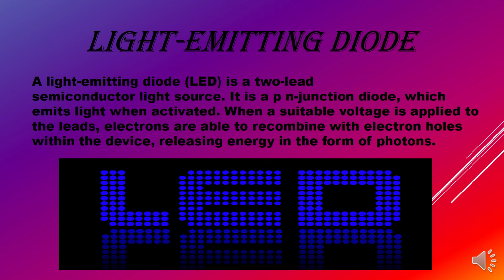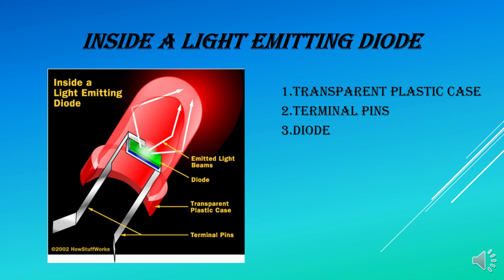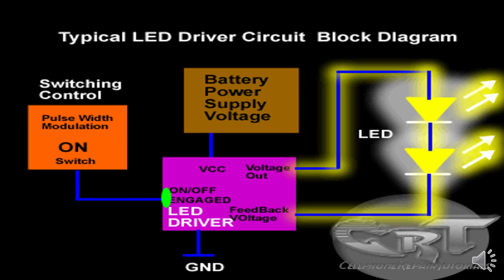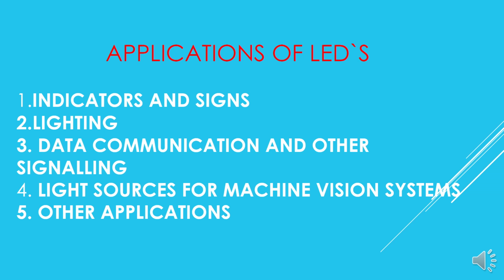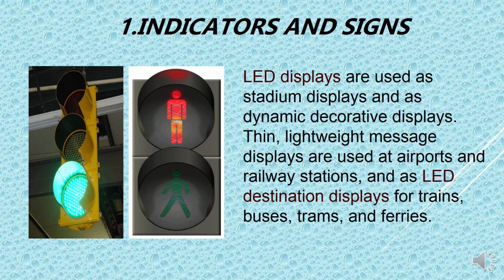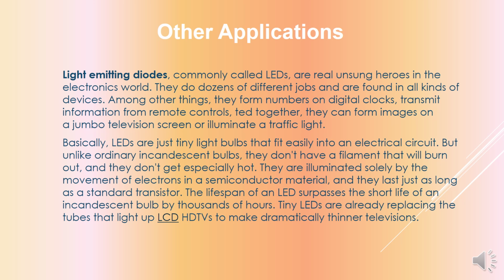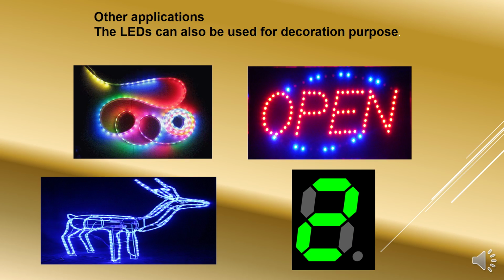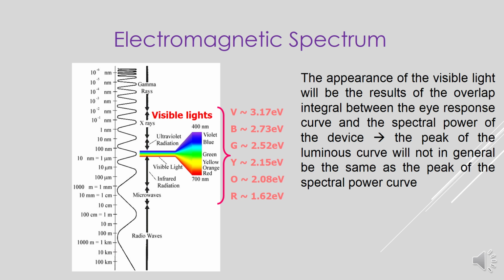LED ELL100 IITD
This video is made by students of IITD as an assignment